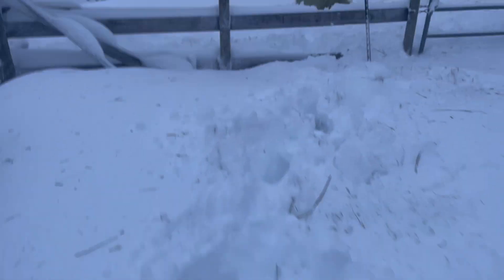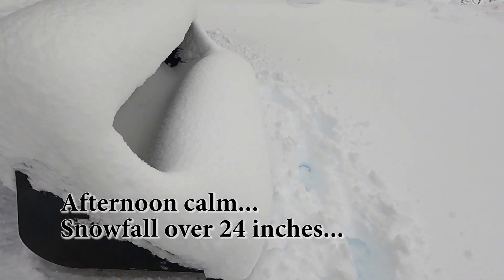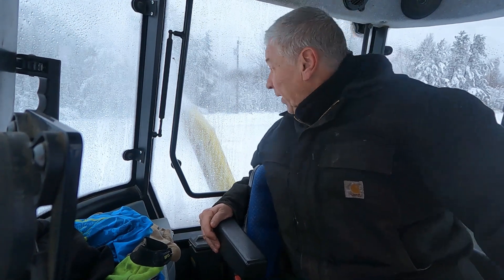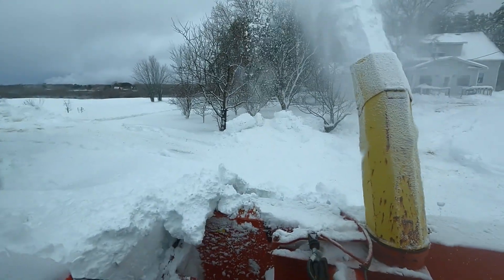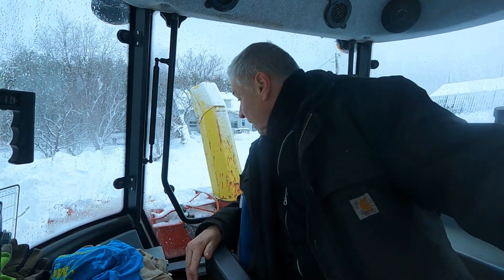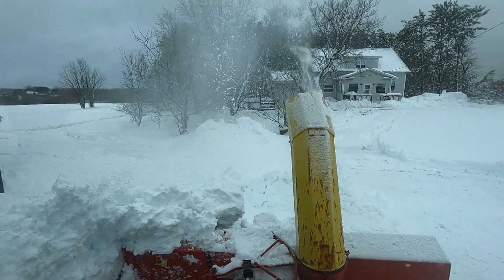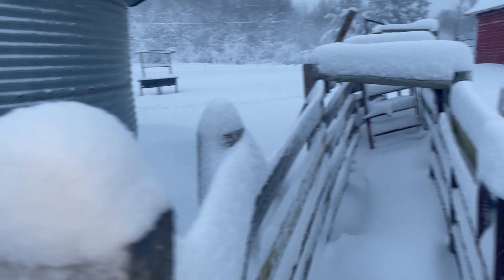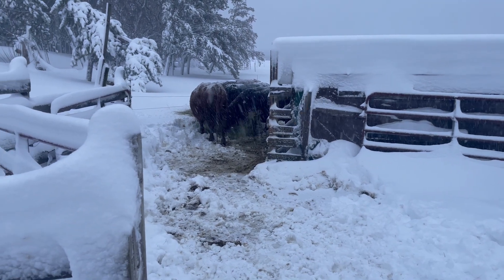24" snowfall calls for the Big Blower. Blizzard Day Two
Over two feet of heavy, wet snow with high winds highlight day two of our Northern Minnesota blizzard.  We brought out the big tools for a big storm...tractors, loaders and the eight-foot Farm King!